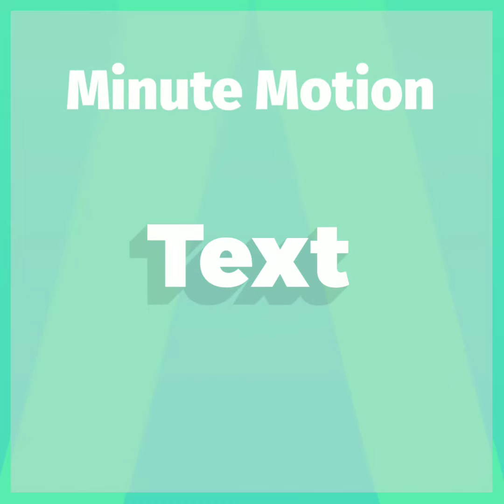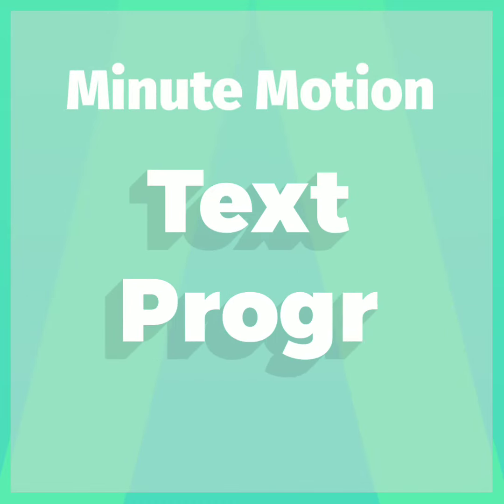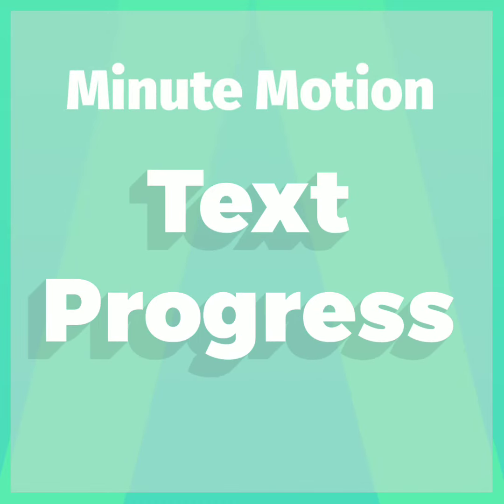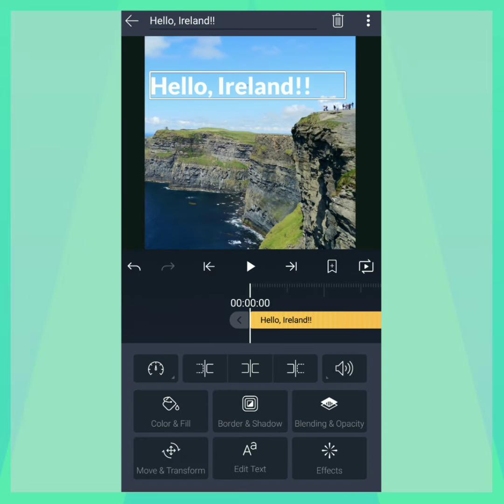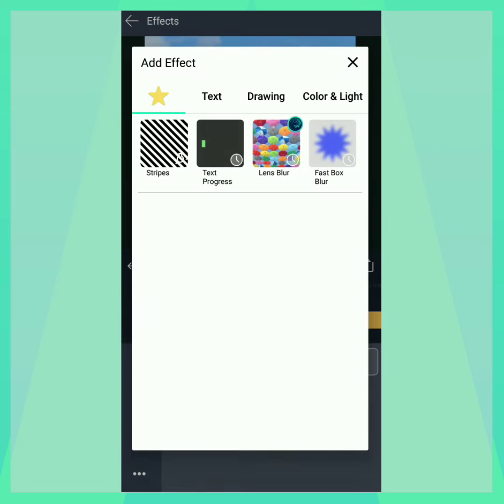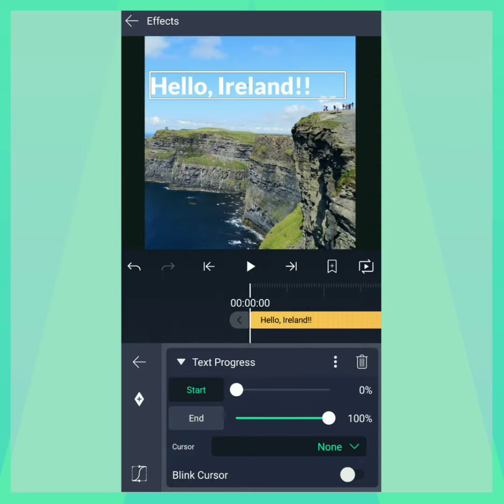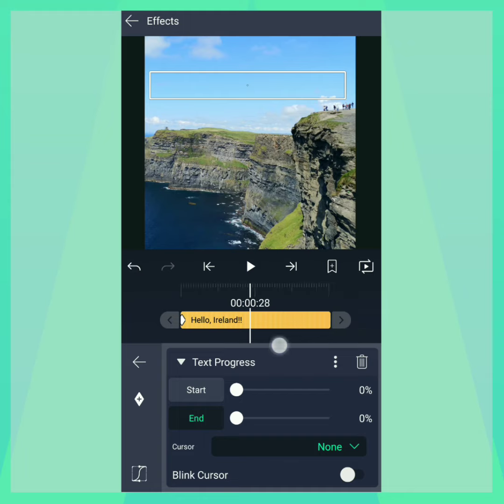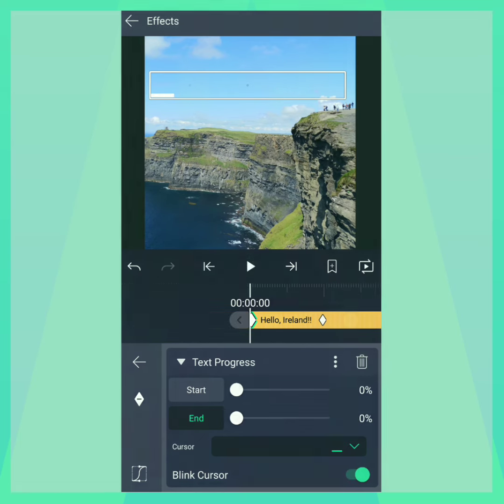Text Progress - Minute Motion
Use Text Progress to create letter-by-letter text effects, like text entry in a word processor!

Download Alight Motion on Google Play or the App Store!

If you need support, please contact Alight Creative Support via the app! Tap the hamburger menu on the main screen, then tap "Email Support."